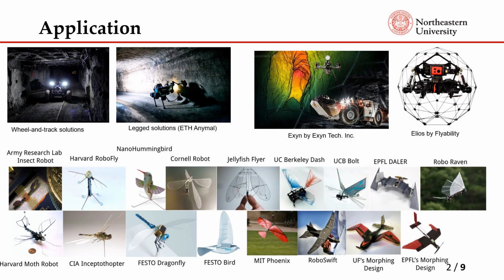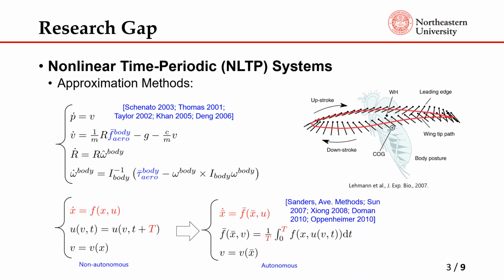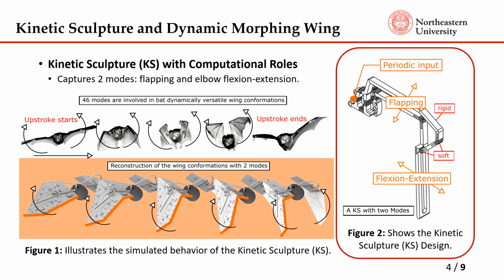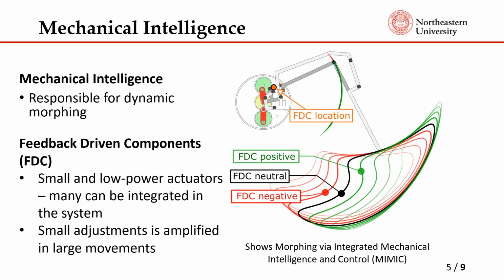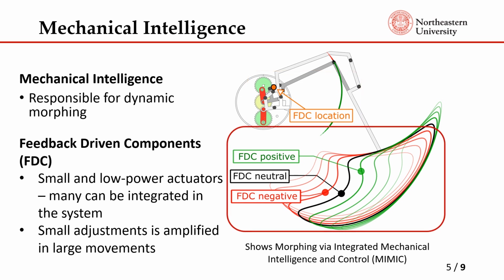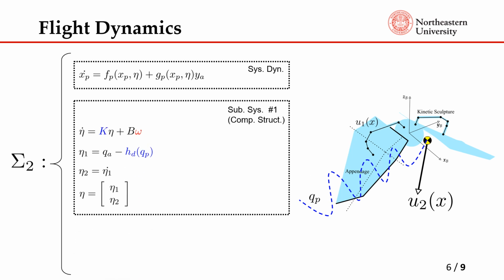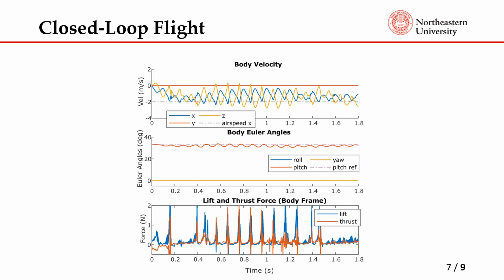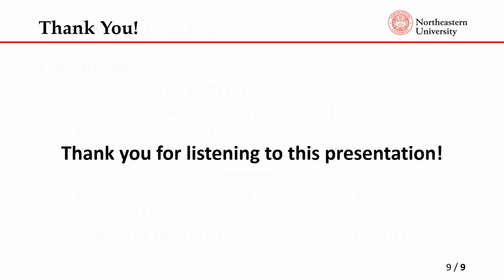ACC2021:An Integrated Mechanical Intelligence and Control Approach towards Flight Control of Aerobat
Our goal in this work is to expand the theory and practice of robot locomotion by addressing critical challenges associated with the robotic biomimicry of bat aerial locomotion. Bats are known for their pronounced, fast wing articulations, e.g., bats can mobilize as many as forty joints during a single wingbeat, with some joints reaching over one thousand degrees per second in angular speed. Copying bats flight is a significant ordeal, however, very rewarding. Aerial drones with morphing bodies similar to bats can be safer, agile and energy-efficient owing to their articulated and soft wings. Current design paradigms have failed to copy bat flight because they assume only closed-loop feedback roles and ignore computational roles carried out by morphology. To respond to the urgency, a design framework called Morphing via Integrated Mechanical Intelligence and Control (MIMIC) is proposed. In this paper, using the dynamic model of Northeastern University's Aerobat, which is designed to test the effectiveness of the MIMIC framework, it will be shown that computational structures and closed-loop feedback can be successfully used to mimic bats stable flight apparatus.

Cite at: E. Sihite, A. Darabi, P. Dangol, A. Lessieur and A. Ramezani, "An Integrated Mechanical Intelligence and Control Approach Towards Flight Control of Aerobat," 2021 American Control Conference (ACC), New Orleans, LA, USA, 2021, pp. 84-91, doi: 10.23919/ACC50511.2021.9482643.